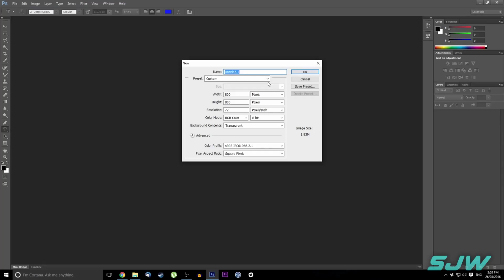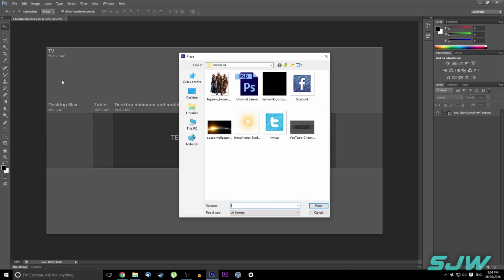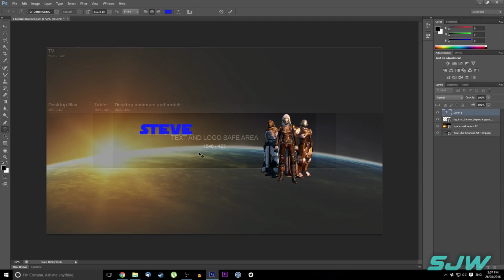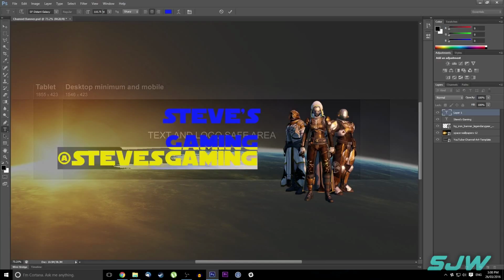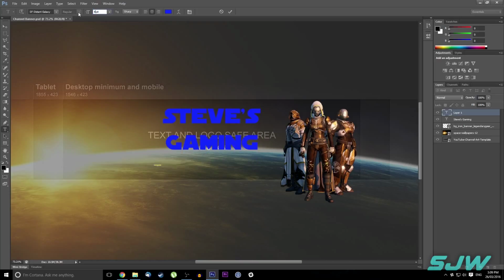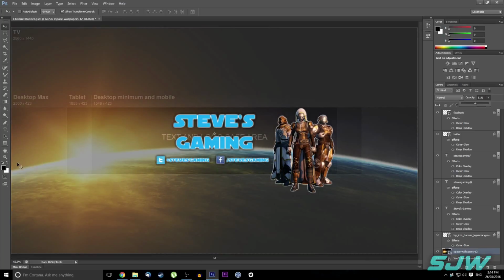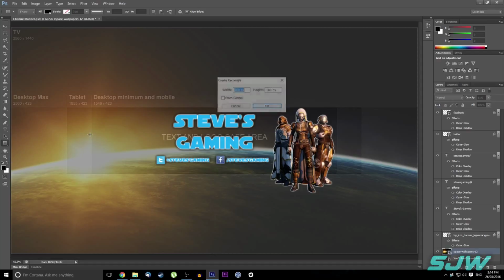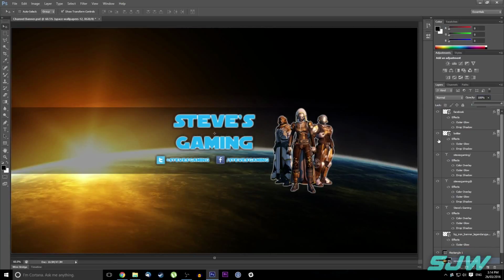How To YouTube #2 | Creating A Banner Image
Here is episode 2 of the How To YouTube series. This time we going over how to create a banner image for your channel that can also be used for your Twitter and Facebook pages etc. This applies a lot of the basic skills that I showed in the previous video. Enjoy!